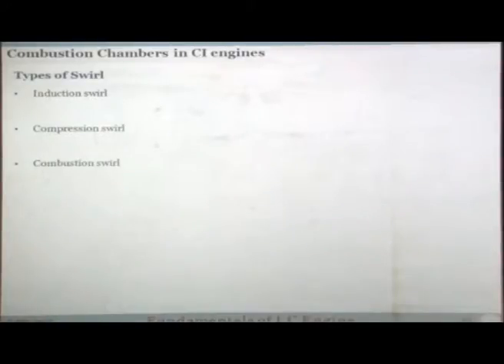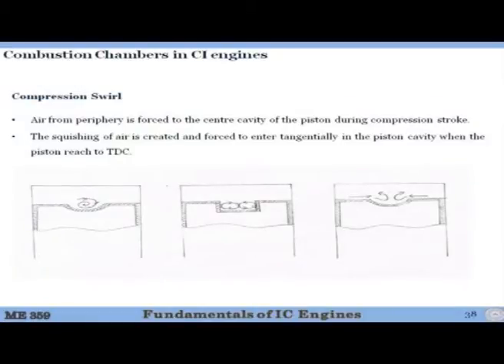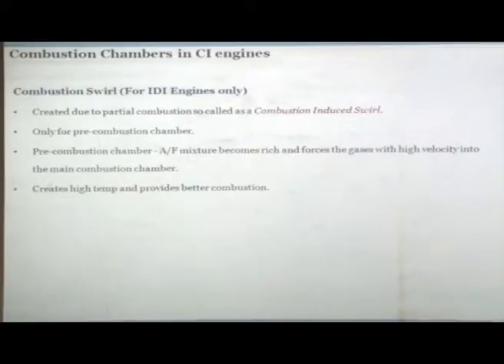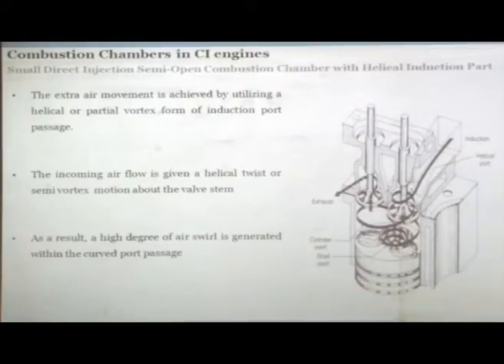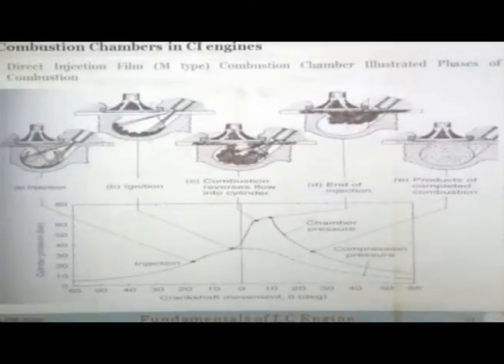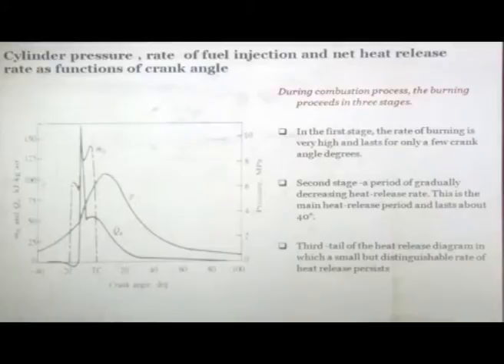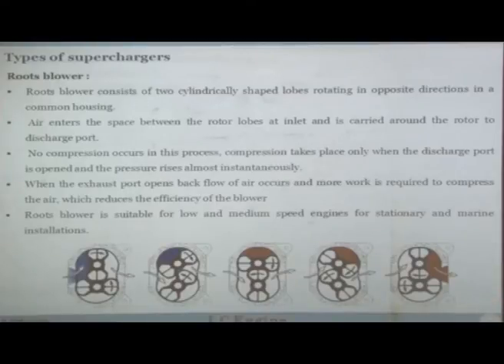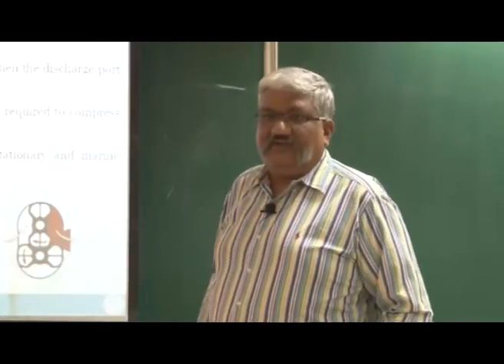Lecture-21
Courses: Fundamentals of IC Engines